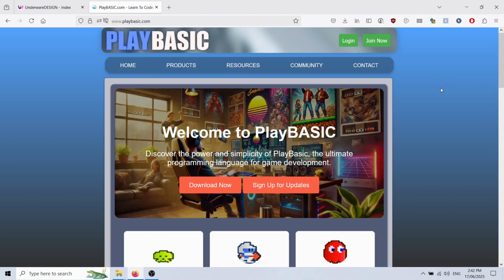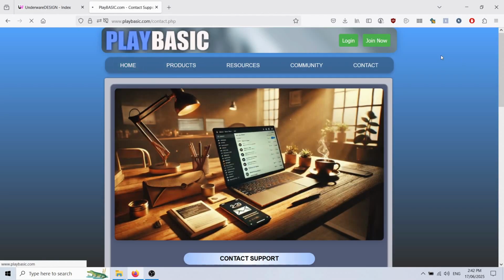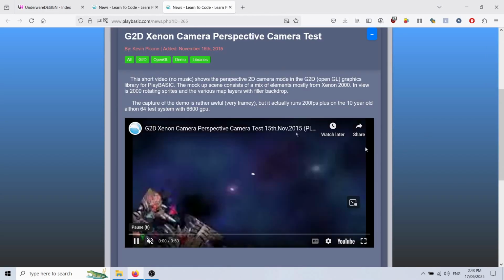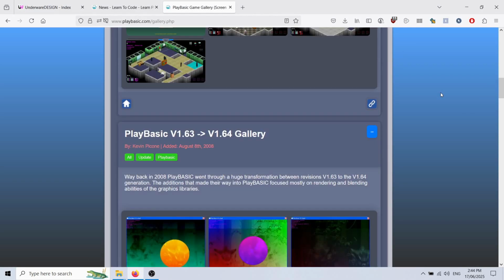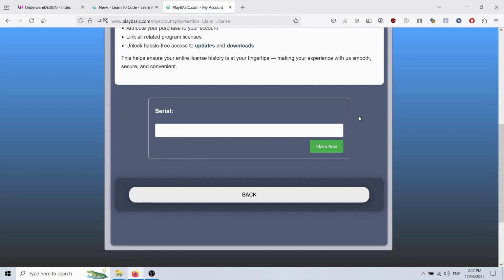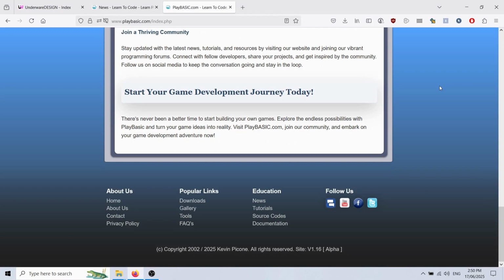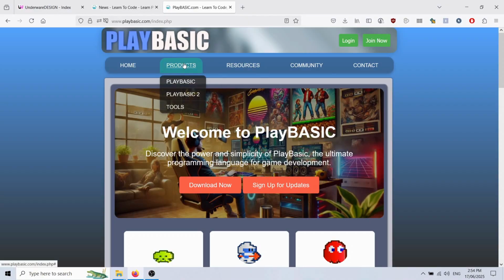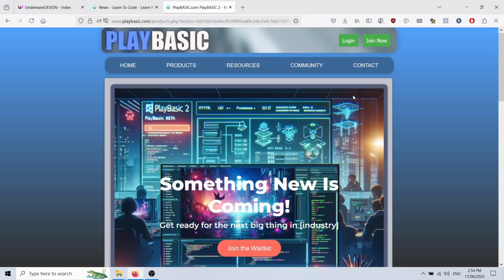PlayBASIC Website Relaunch - Simplified, Streamlined, and Ready to Use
The updated PlayBASIC website is now live! After nearly a year of work, the relaunch focuses on keeping things as simple and accessible as possible, while modernizing core features behind the scenes.

You'll notice cleaner navigation, updated product and resource sections (like screenshots, source code, tutorials, and documentation), and improved account tools. While the overall look and feel remain familiar, key enhancements include:

* A redesigned **account system** for managing licenses, downloads, updates, and betas.
* A **simplified menu** structure, making it easier to explore tools, FAQs, and community links.
* **Updated search and browsing options** to help you find content faster.
* Early access to a **PlayBASIC 2 preview** section for registered users.

Important: your forum account won’t carry over—so you’ll need to **create a new account on the main site**, activate it, and then **claim your license** using your original serial number to unlock access to your downloads.

This update is about making PlayBASIC's resources easier to access and more manageable for everyone. Some features like advanced sorting and gallery upgrades are still in progress, and minor bugs are being squashed post-launch.

Thanks for your support—explore the new site, claim your license, and keep coding!